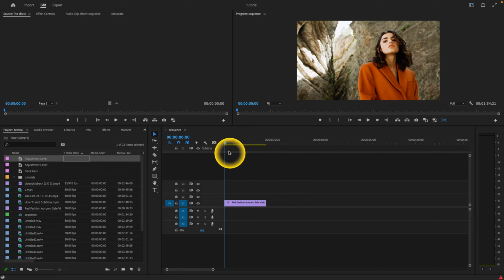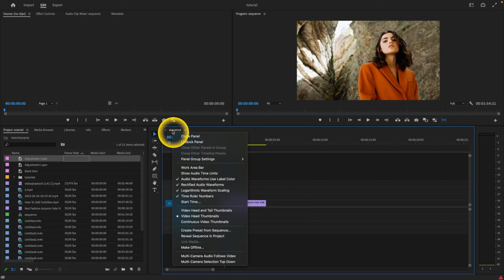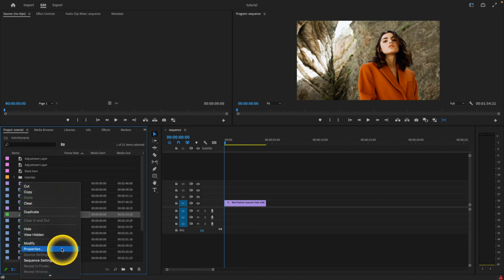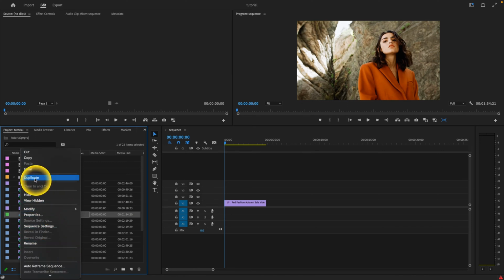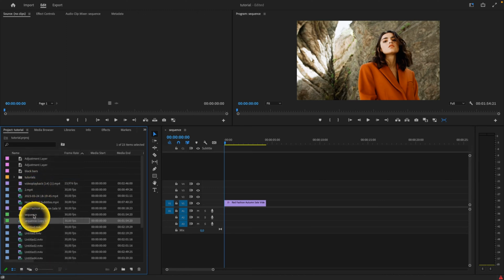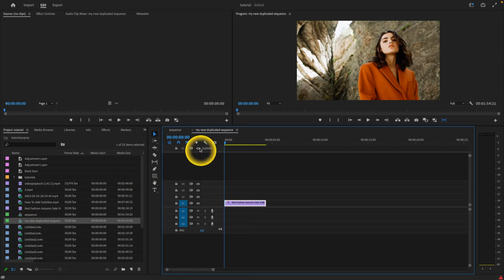How To Duplicate Sequence in Premiere Pro | Duplicate Sequence with Ease |Premiere Pro Tutorial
In this tutorial, you'll learn how to duplicate a sequence in Premiere Pro 2023. Duplicating a sequence can save you time and effort when working on projects with similar timelines or elements. Whether you want to use a previous sequence as a starting point for a new project or create a copy of your current sequence to experiment with different effects or transitions, this tutorial has got you covered.

You'll start by opening your current project and selecting the sequence you want to duplicate. From there, you'll learn how to create a new sequence and use the "Duplicate Sequence" function to copy over all of the selected sequence's settings, effects, and media files. You'll also learn how to rename your new sequence and organize it within your project for easy access.

By the end of this tutorial, you'll be able to quickly and easily duplicate sequences in Premiere Pro, giving you more time to focus on other aspects of your video editing process. Whether you're a beginner or an experienced editor, this tutorial is a must-watch for anyone looking to improve their Premiere Pro workflow.

How to Copy Sequence in Premiere Pro 2023
Premiere Pro 2023: Duplicate Your Sequence with Ease
Mastering Premiere Pro 2023: Duplicating Sequences in a Snap
Premiere Pro 2023 Tutorial: How to Make Sequence Copies Quickly
How to Clone Your Premiere Pro 2023 Sequences in Seconds
Save Time in Premiere Pro 2023: Learn How to Duplicate Sequences
Premiere Pro 2023 Tips: How to Make a Copy of Your Sequence
Premiere Pro 2023 for Beginners: How to Duplicate Your Sequences
Premiere Pro 2023 Workflow: Duplicating Sequences for Faster Editing
How to Create a Backup Sequence in Premiere Pro 2023